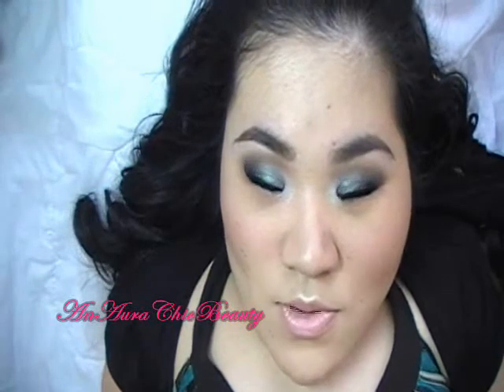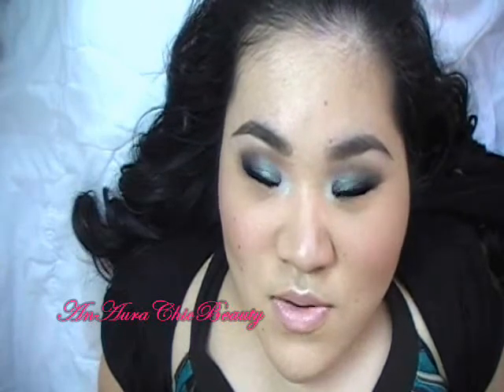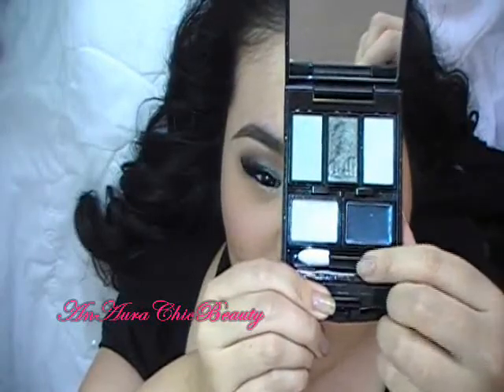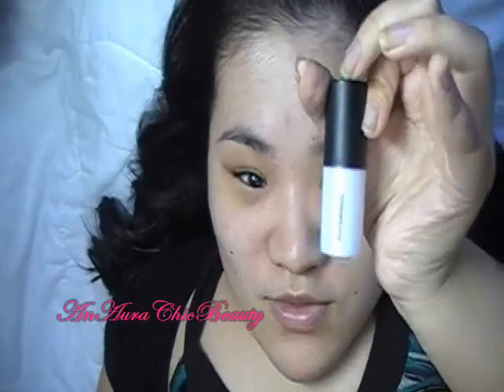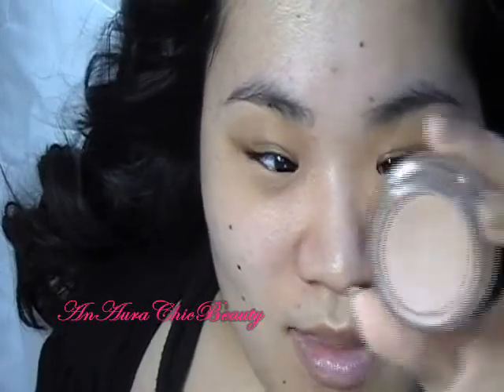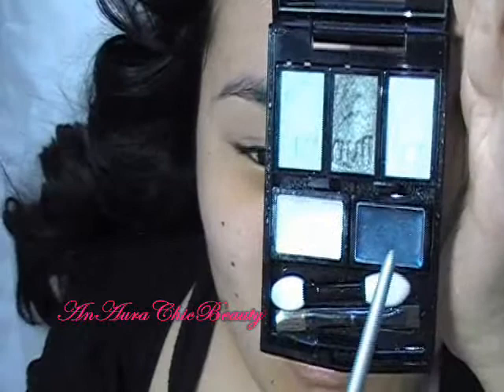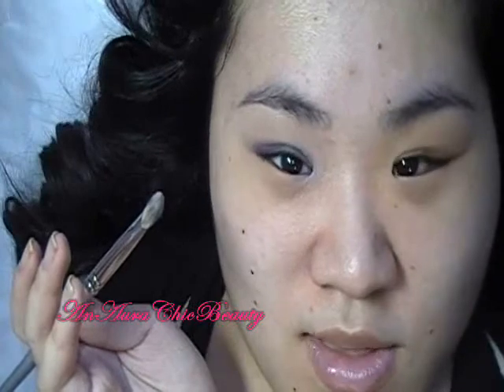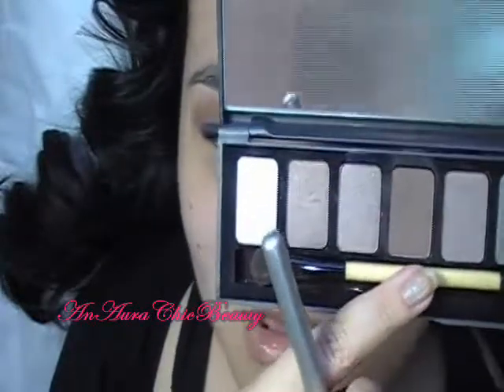Fall/Winter Shimmery Green-Teal Look P1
A Fall/Winter look using Shiseido Maquillage GR366 3D Eye Creator palette. You can buy this palette and other Japanese brand cosmetics

Sorry for making this tutorial in 3 parts  havent done a video in a long time, kind of rusty! lol

Products reviewed:
* Shiseido Maquillage GR366 3D Eye Creator

Brushes & Tools Used:
* M.A.C 131
* Sephora #50
* Trish McEvoy Highlighting
* mark. Angled Contour Face
* Trish McEvoy 2B
* M.A.C 217
* Sephora #25
* M.A.C 252
* M.A.C 224
* Smashbox #10
* M.A.C 239
* Sephora #10
* M.A.C 222
* M.A.C 266
* M.A.C 219

Face Products Used:
* M.A.C Fix +
* M.A.C Moisturelush Eye Cream
* M.A.C Skin Matte Primer
* M.A.C Lip Conditioner Stick SPF 15
* M.A.C NC25 Studio Sculpt
* Laura Mercier #2 Secret Concealer
* M.A.C Light Medium Mineralize Skinfinish Natural
* M.A.C Sculpt Sculpting Powder
* mark. Kitten Glo Good Glowing

Eye Products Used:
* M.A.C Painterly Paint Pot
* M.A.C Symmetry Eyeshadow
* Bobbi Brown Hot Stone Eyeshadow
* M.A.C Plumage Eyeshadow
* Urban Decay Zero 24/7 Glide-On Eye Pencil
* Trish McEvoy Black Definer
* M.A.C Spiked Eye Brows Pencil
* M.A.C Clear Brow Set
* Beskine Y-15
 * Shu Uemura Glue

Lip Products Used:
* M.A.C Subculture Lip Pencil
* M.A.C Colour Crafted Lipstick

Nails:
* Essie 3-Way Glaze
* NYX Blue Ave. Nail Polish

Note: All products were purchased by me and this is not a sponsored video.